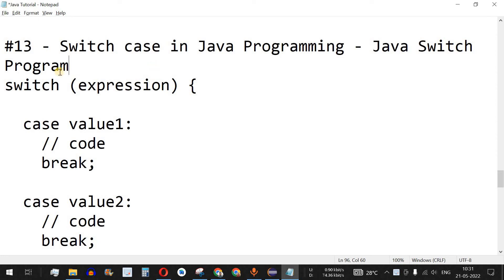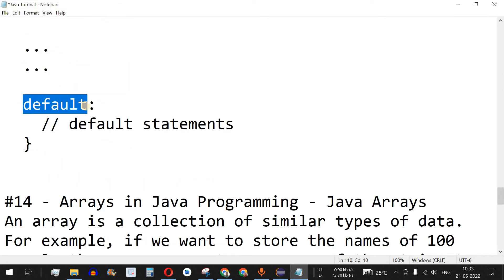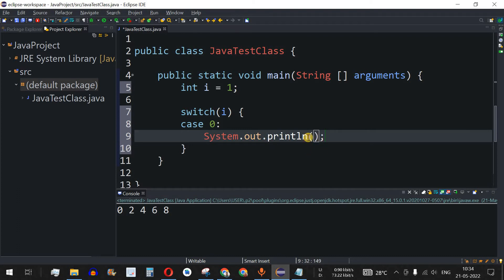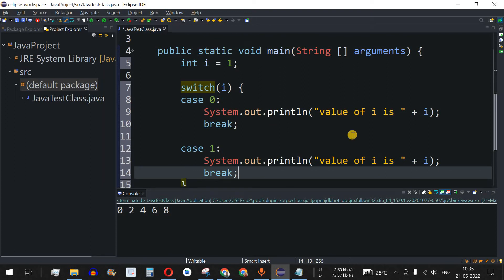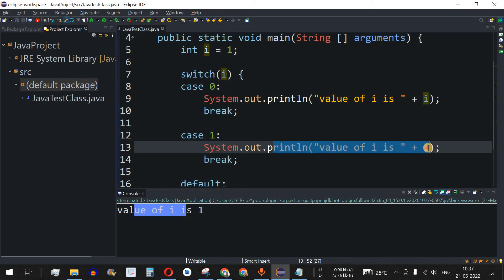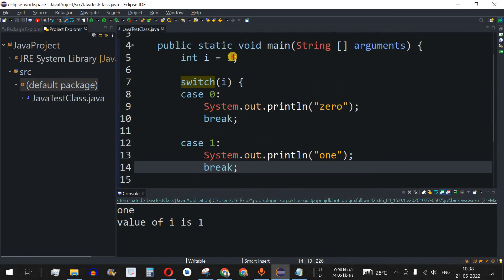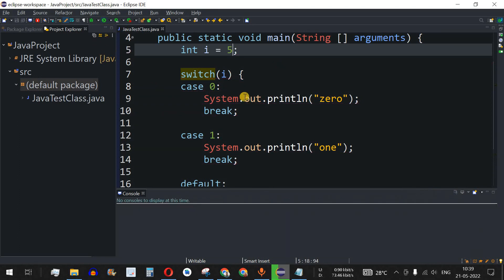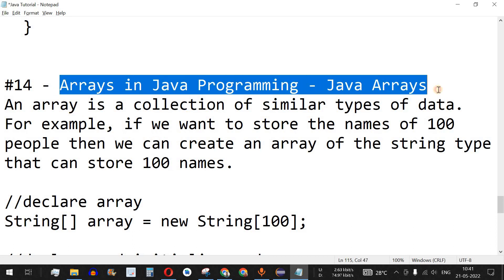Java Tutorial #13 - Switch case in Java Programming - Java Switch Program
In this video by Programming for Beginners we will learn Switch case in Java Programming - Java Switch Program, using Java Tutorial videos. We can learn Java Programming language to make web applications or mobile applications for android phones and several other applications for windows, Mac OS and Unix operating systems. Also we can make android applications using Java programming. The concepts covered will be related to basic java and core java that will help you in your next interview questions. You can use any version of Java but all concepts will be same for all java versions. I will be using Java SE 8.

Below is the format of switch statement in Java Program:
switch (expression) {

  case value1:
    // code
    break;

  case value2:
    // code
    break;

  default:
    // default statements